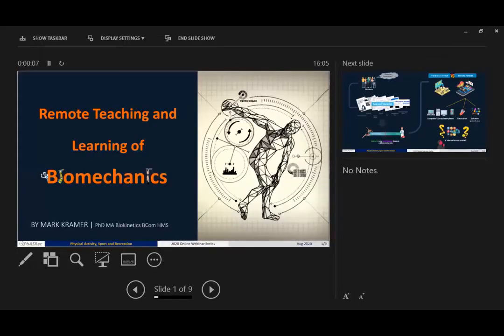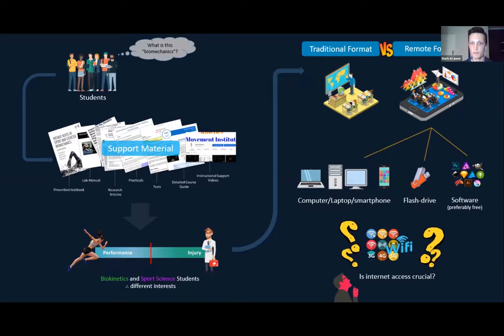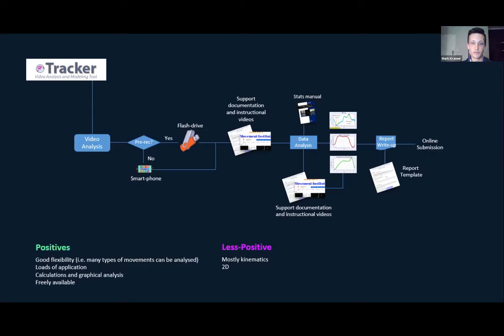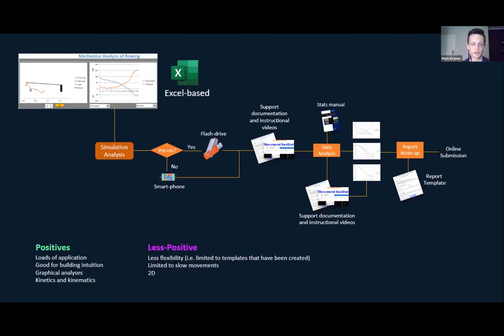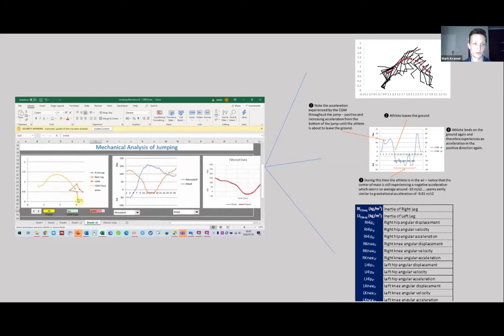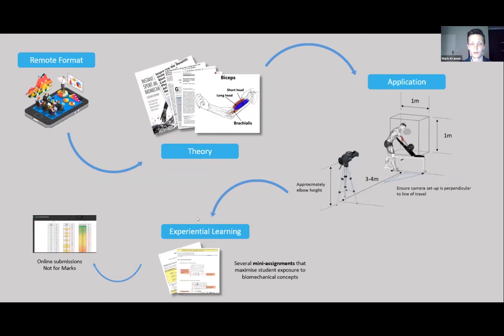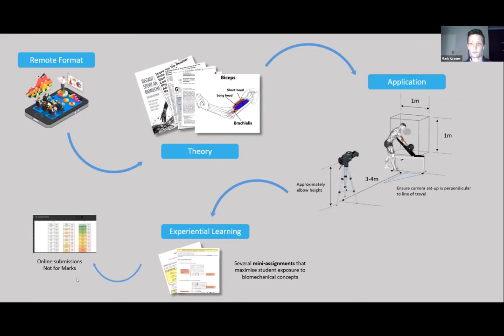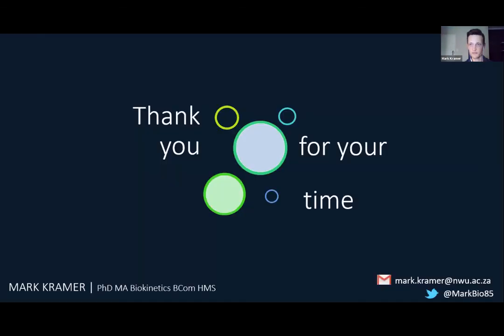Using open-source software for quantitative kinematic analysis - Dr Mark Kramer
Webinar | Biomechanics without borders: teaching Biomechanics in Brazil and South Africa

Dr Mark Kramer, North West University, "Using open-source software for quantitative kinematic analysis"